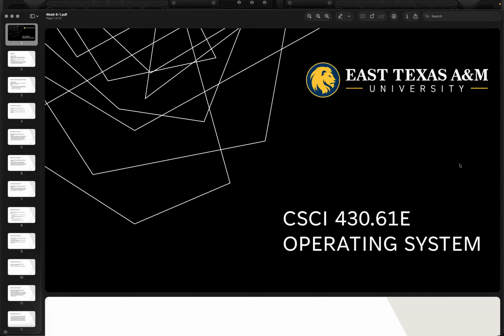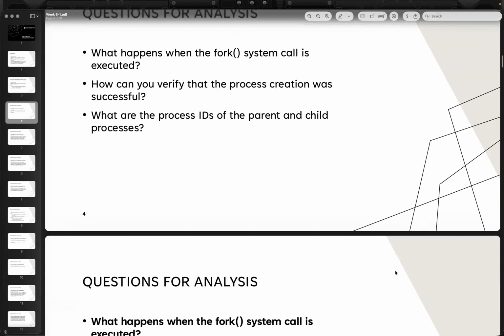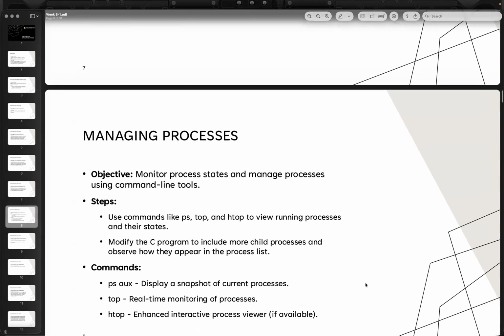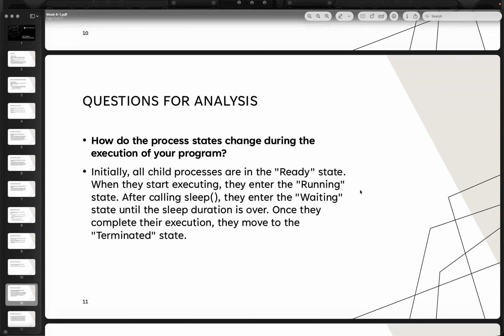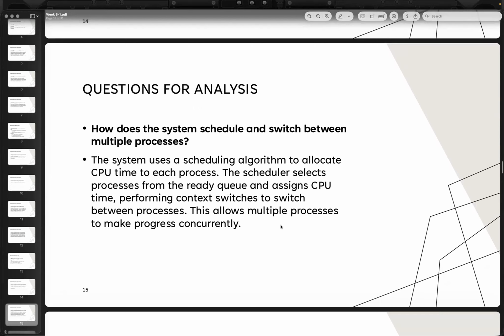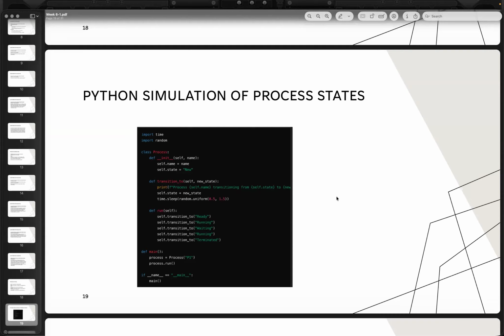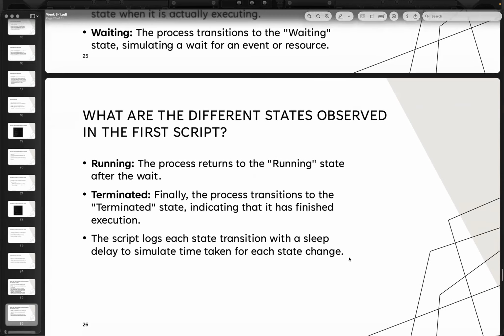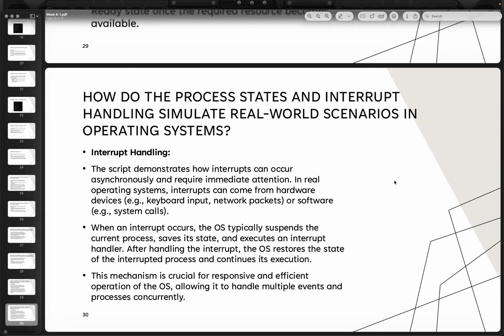CSCI 430 Fall 2025 - Week 06 Sep 30